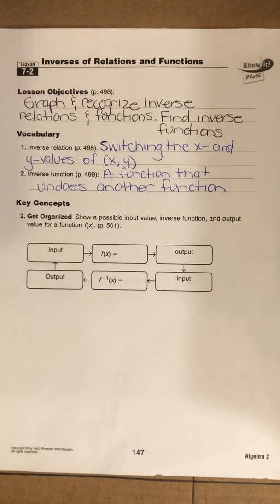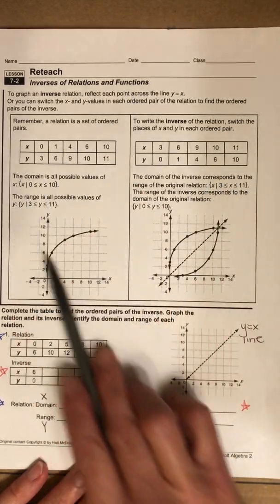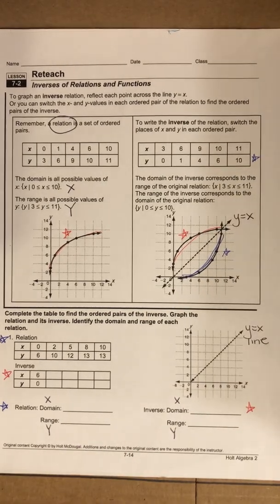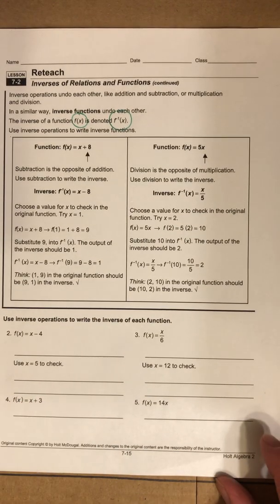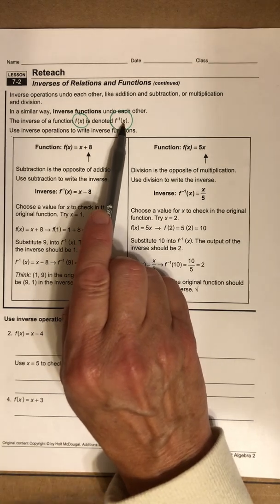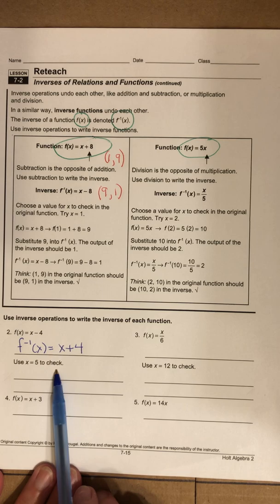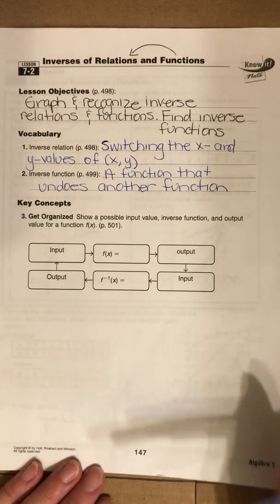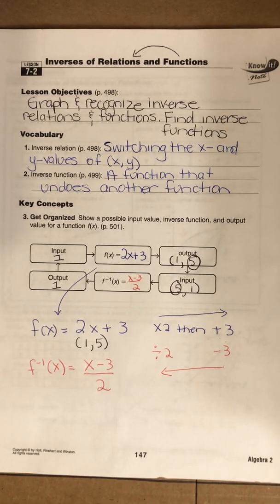AlgIIB 7.2 Notes Video